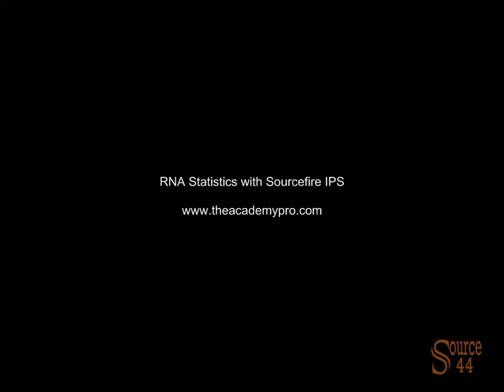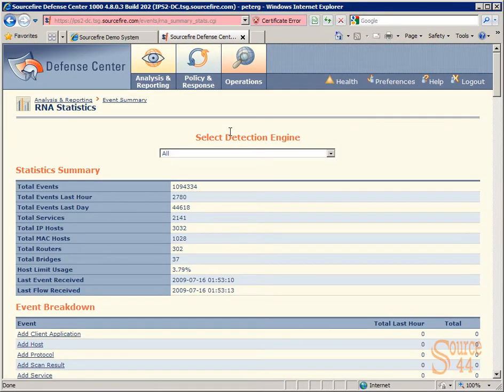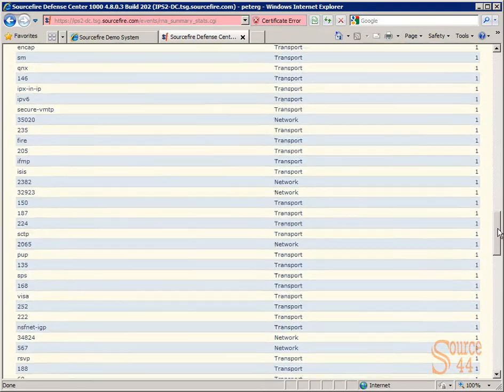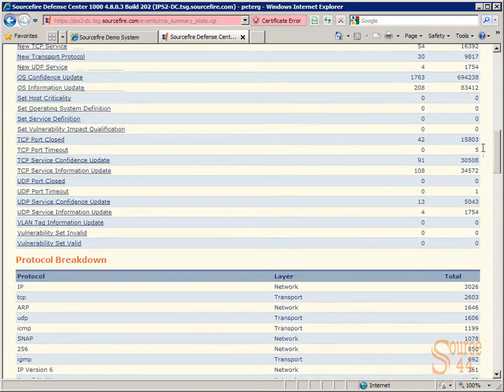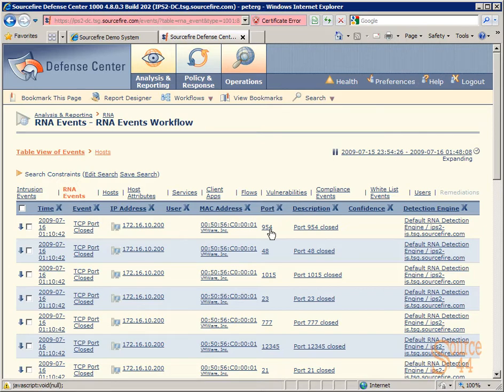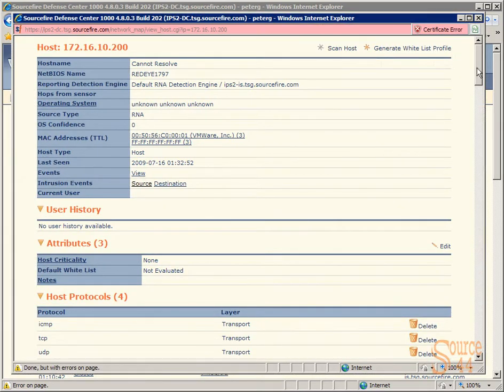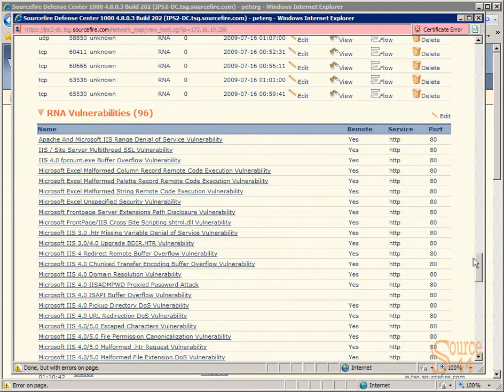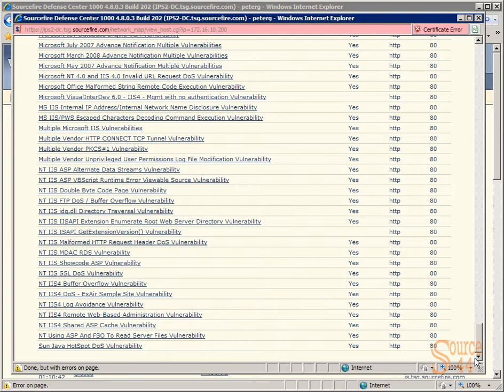Sourcefire IPS Event Drilldown (Part IV)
Brief review of drilling down to intrusion events with the Sourcefire IPS. Highlighting Sourcefire's RNA (Real-time Network Awareness) Statistics. Video provided by the Academy Pro.